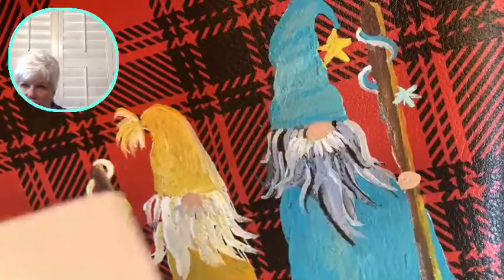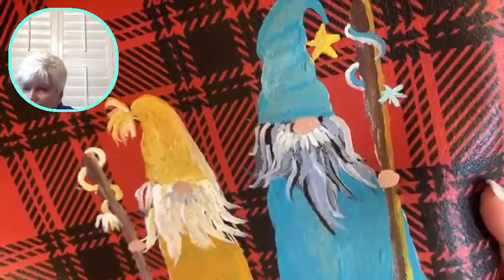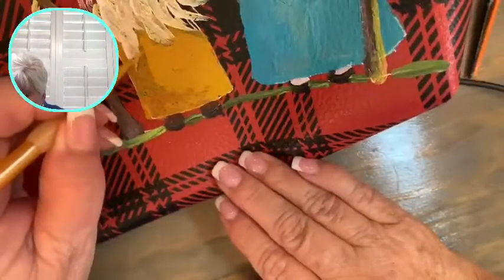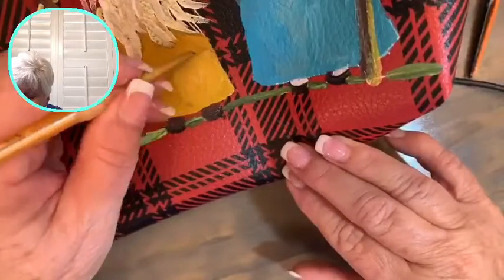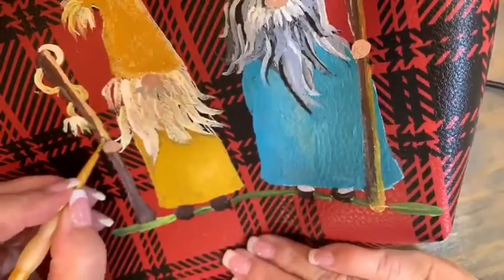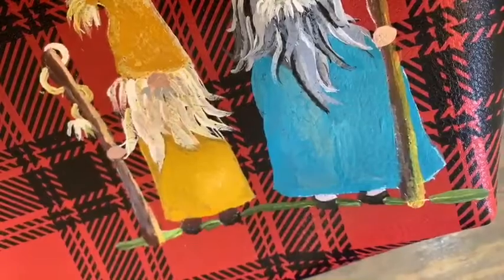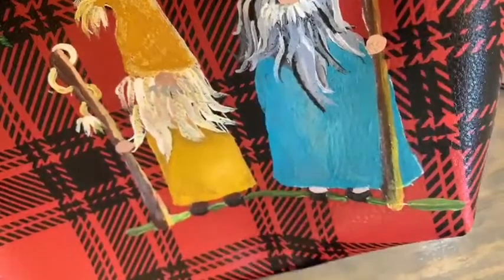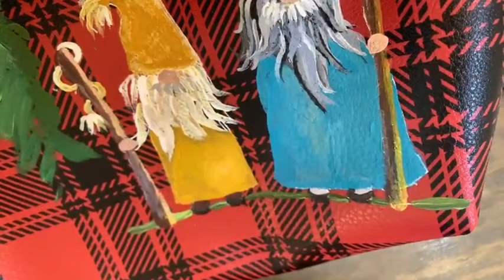ARTitude Adjustment (It's FUN art...not FINE art!)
Painted gnomes on a Christmas bag